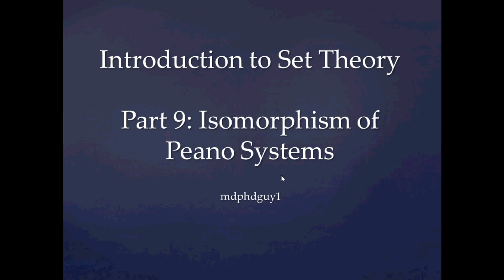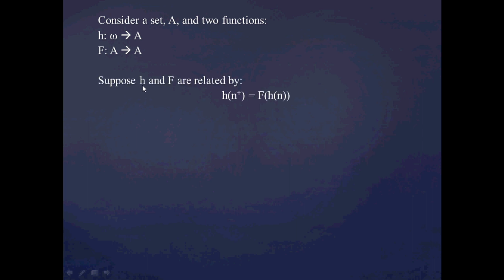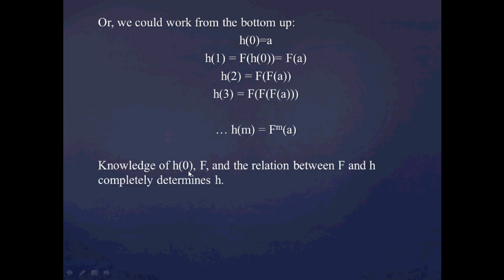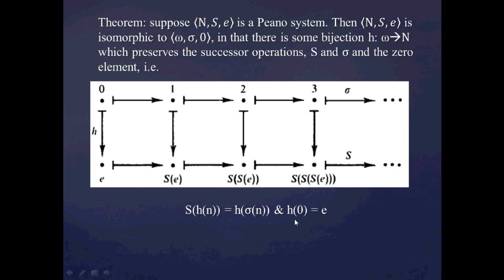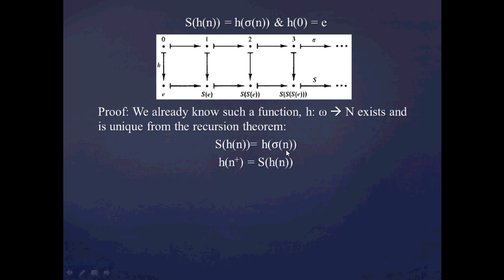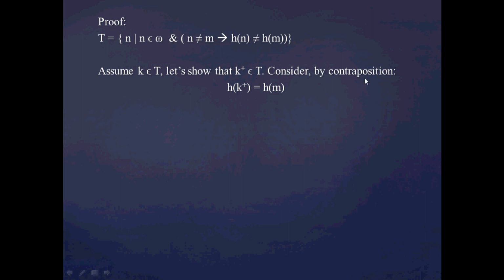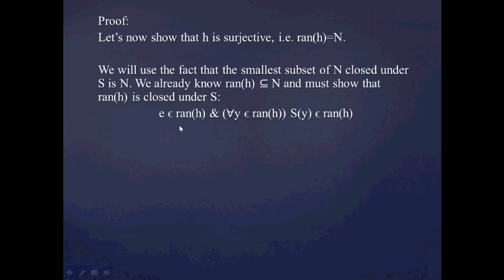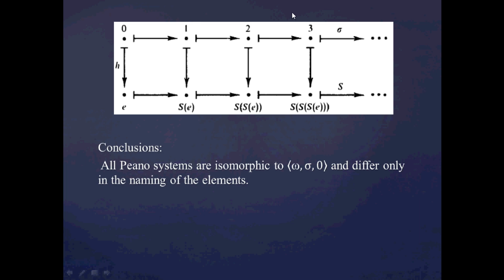Set Theory (Part 9): Isomorphism of Peano Systems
In this video, I show that the Peano system involving the natural numbers models all Peano systems by showing that all such Peano systems are isomorphic to the one involving natural numbers. Along the way, we will introduce the recursion theorem, which will also be useful for setting up natural number arithmetic.